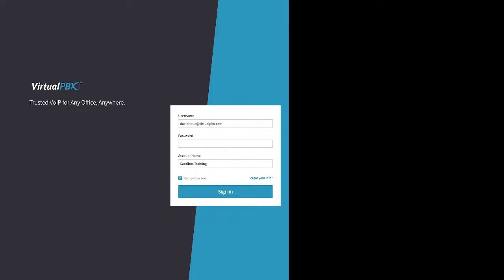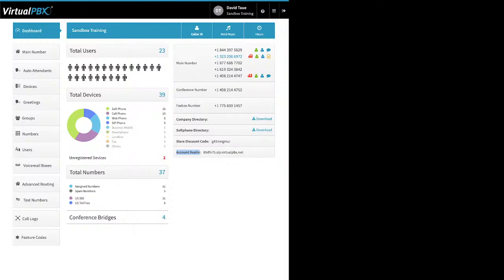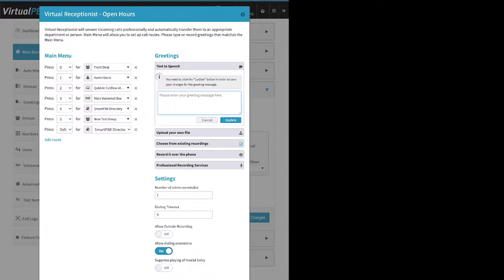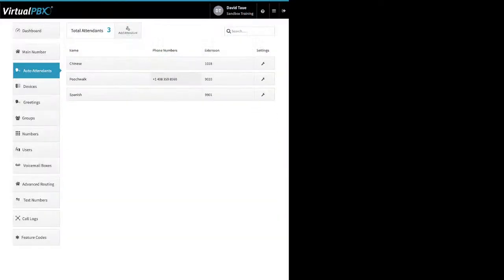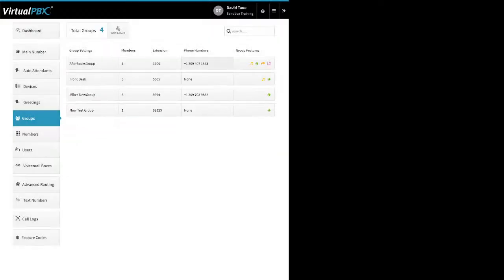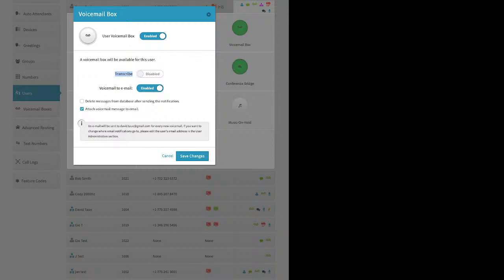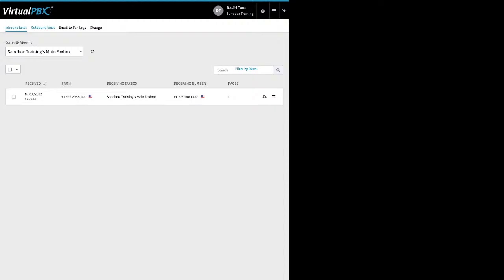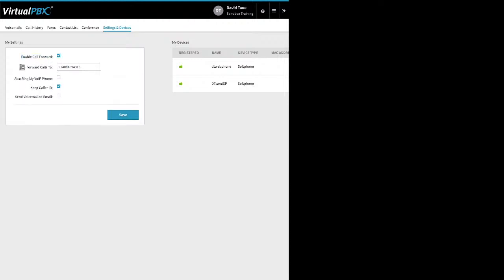VirtualPBX Dash Admin Training